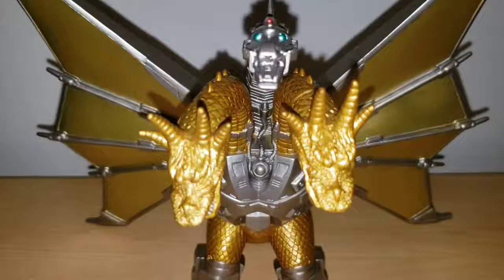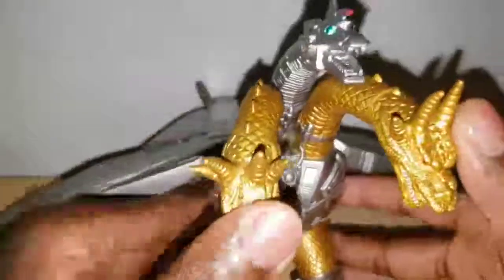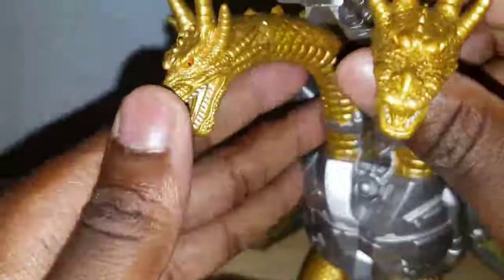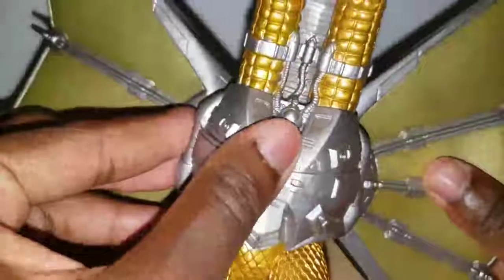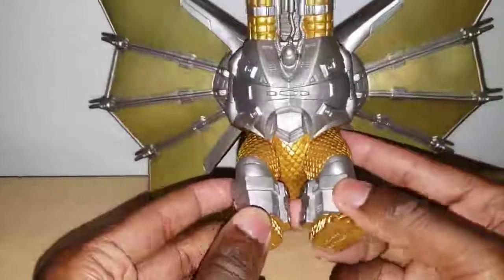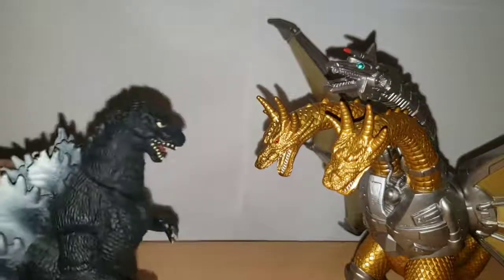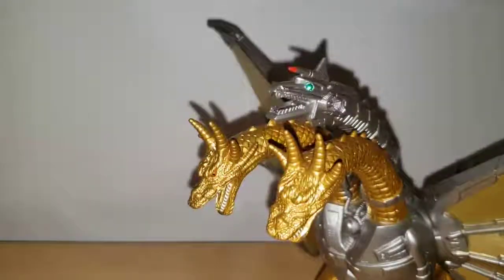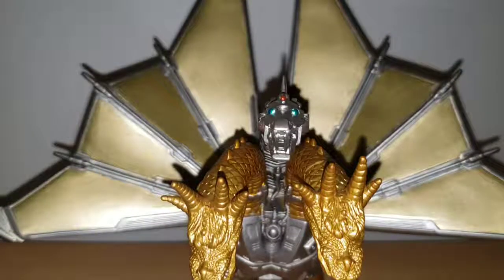Mecha King Ghidorah toy review (Bandai)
This is a review on the bandai version of Mecha King Ghidorah.